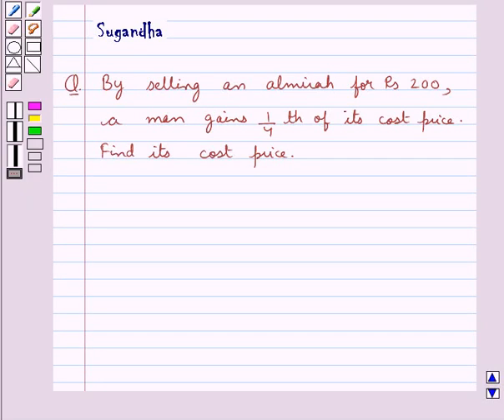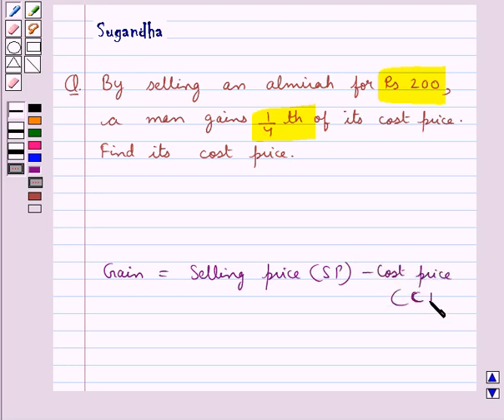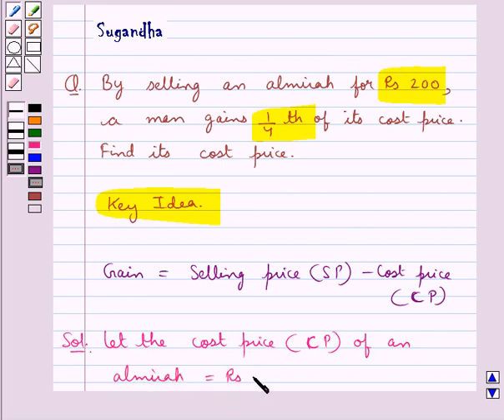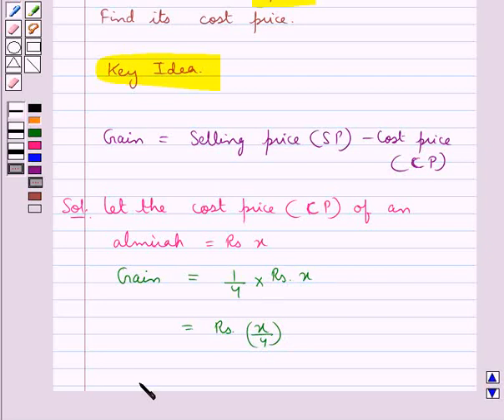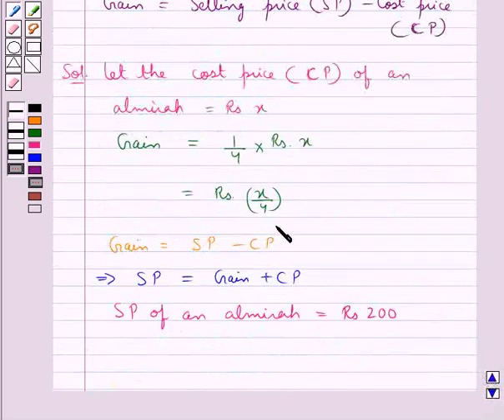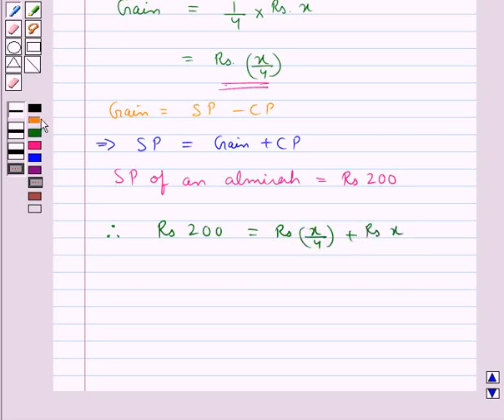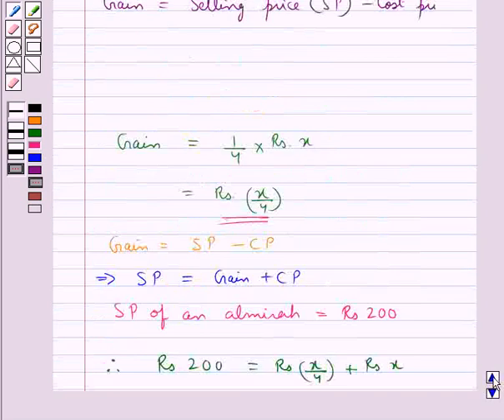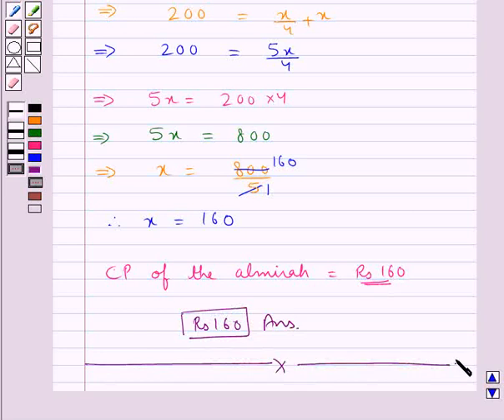Maths VII RSA 8 9